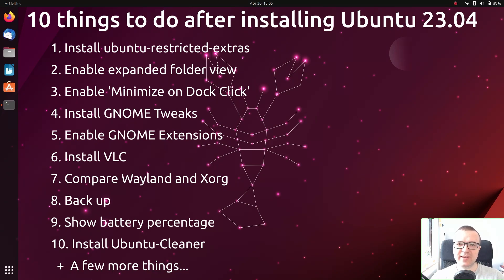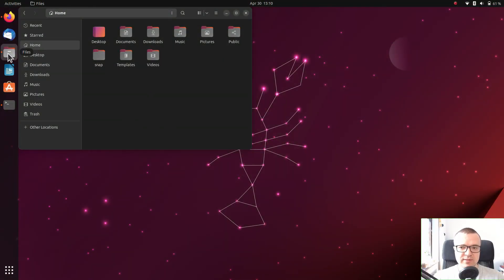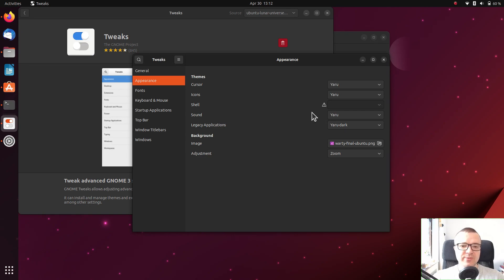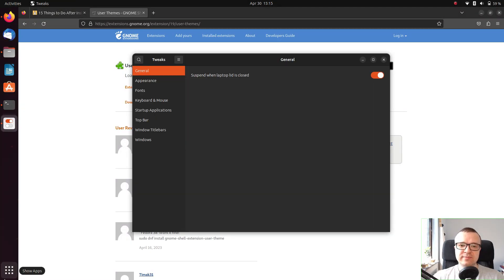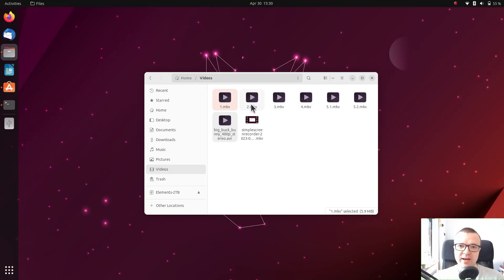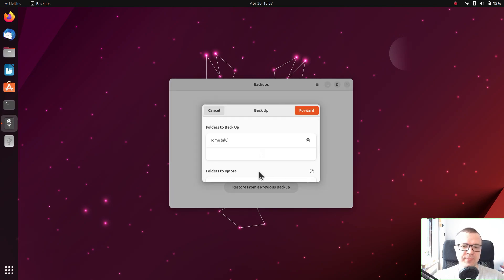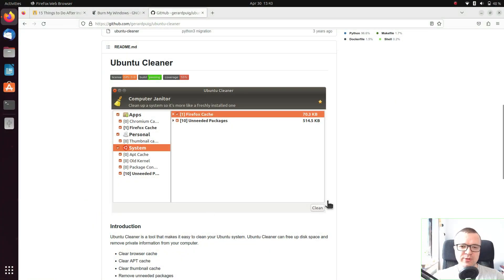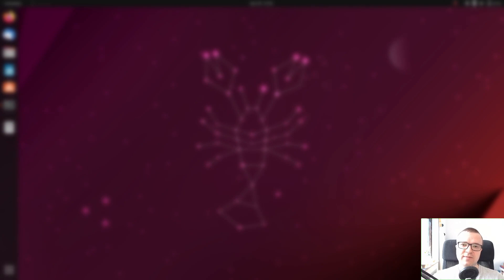10 Essential Things to Do After Installing Ubuntu 23.04 Lunar Lobster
There is not a lot of things you have to do after installing Ubuntu 23.04 Lunar Lobster. For example, you should already have correct video drivers and some third-party software installed if you selected these options during the installation. However, you can do these 10 essential in my view things to do after installing Ubuntu 23.04 Lunar Lobster.

BTC: 1CfCLTYCqqDfYbngcvQtEav3n7SMZihfSS

Timecodes:
0:00 10 things to do in Ubuntu 23.04
0:16 1. Ubuntu-restricted-extras
0:43 2. Enable expanded folder view
0:59 3. Enable 'Minimize on Dock Click'
1:30 4. Install GNOME Tweaks
2:27 5. Enable GNOME Extensions
3:57 6. Install VLC
4:38 7. Fix the Clipboard issue
5:15 8. Back up
6:13 9. Show battery percentage
6:30 10. Install Ubuntu-Cleaner
7:00 A few more things